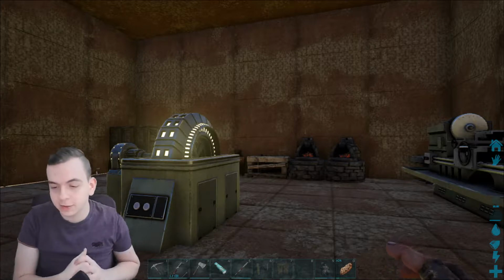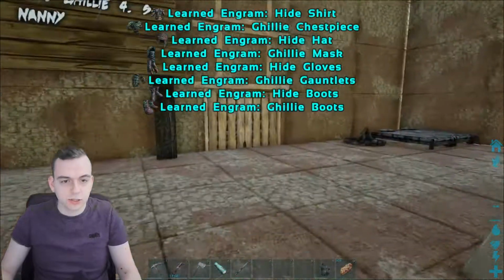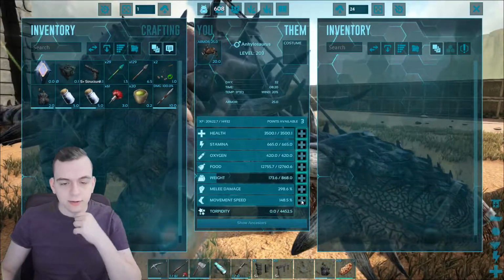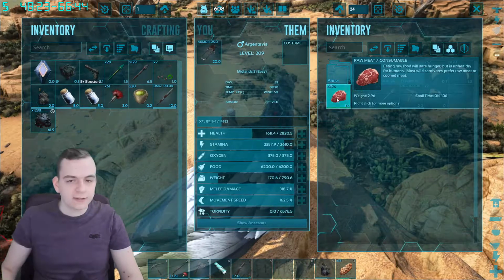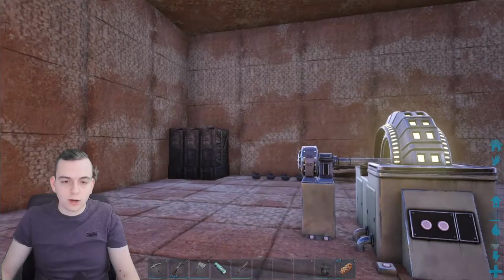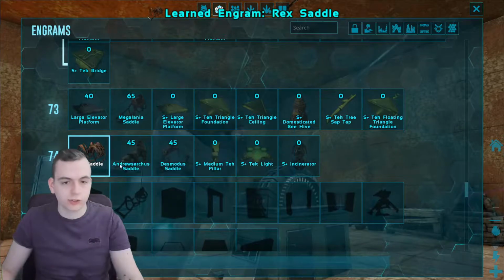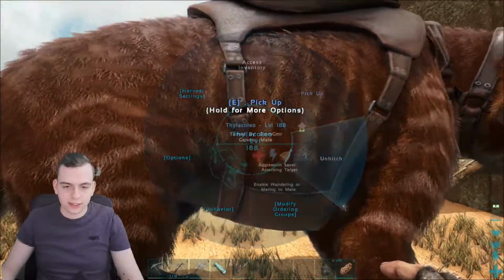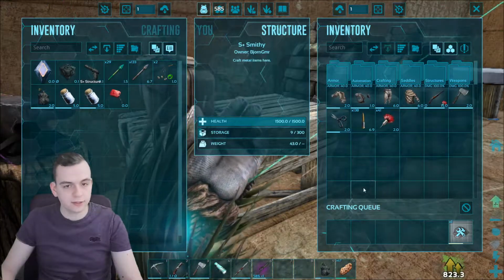TAMING A THYLACOLEO?! - [ARK Scorched Earth] [#6]